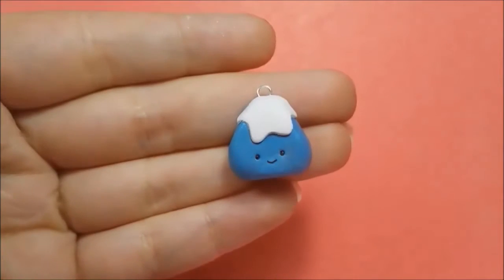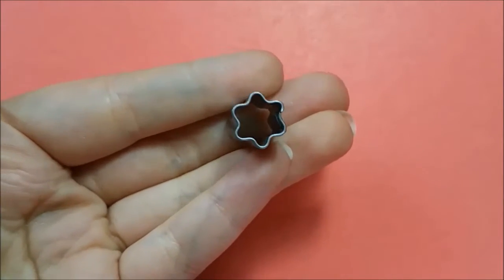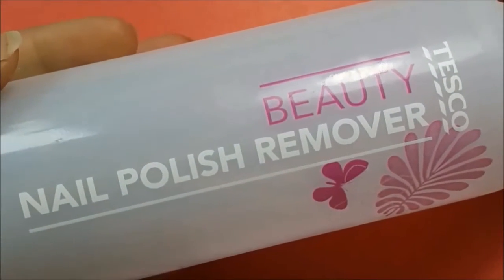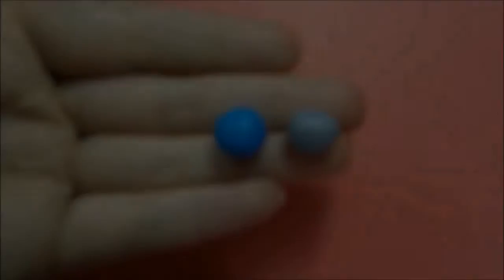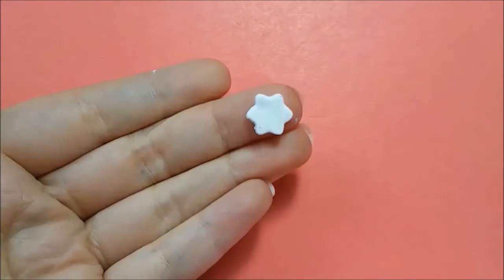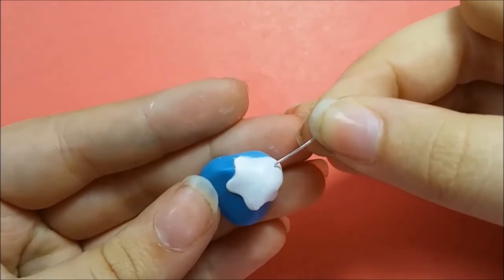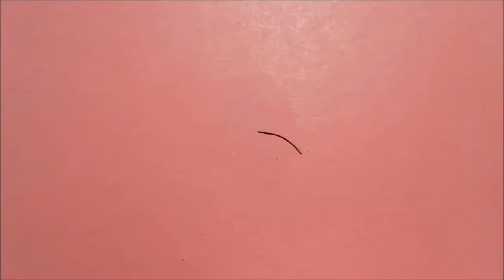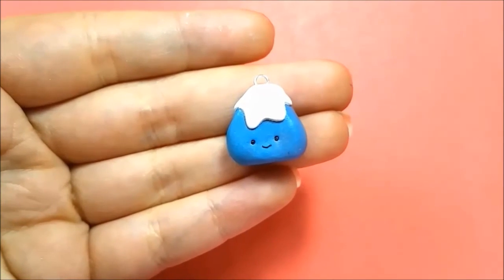Polymer Clay Kawaii Mountain Charm Tutorial | Eating_all_the_mushrooms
Hi everyone! I really hope you like this video as much as I like this charm!! I've just started recording and adding voice overs (what do you think?) to my videos and I hope that is making them more enjoyable!!
ʕっ•ᴥ•ʔっ

If you make something inspired by me or by using my tutorial tag me on instagram using